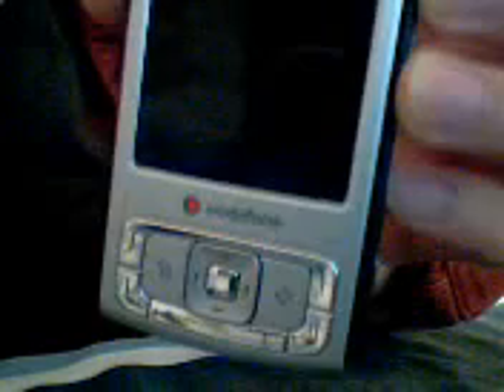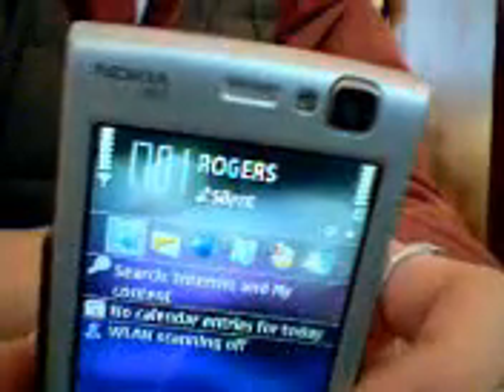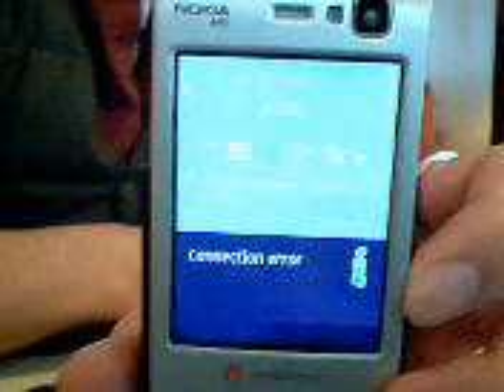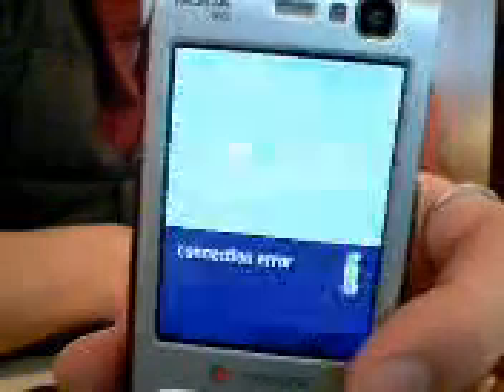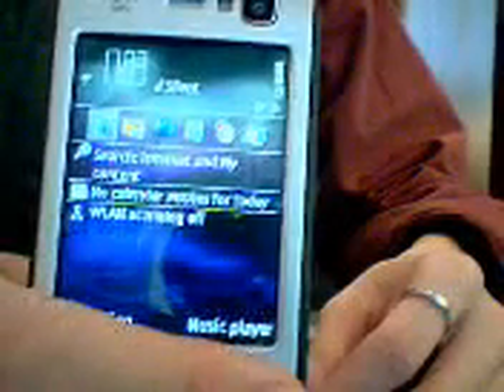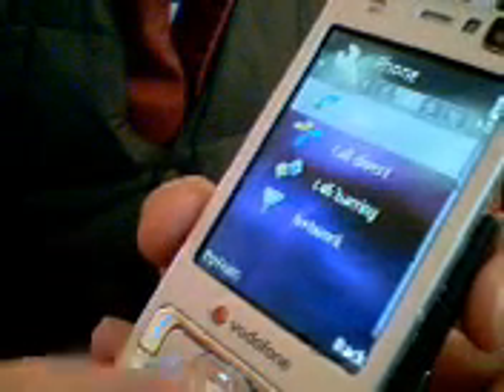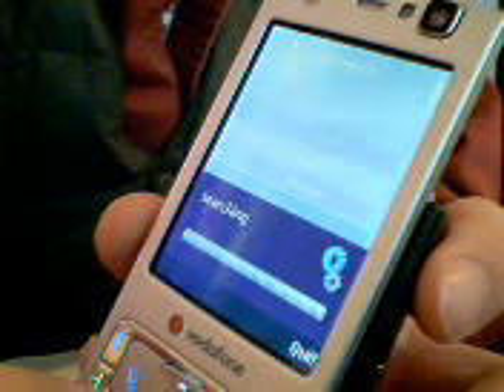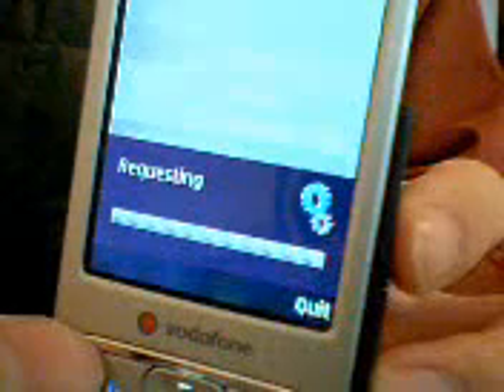Strange N95's weak signal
Strange n95's weak signal problem, anyone have an idea?